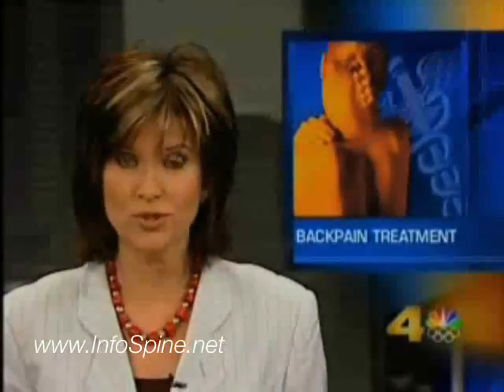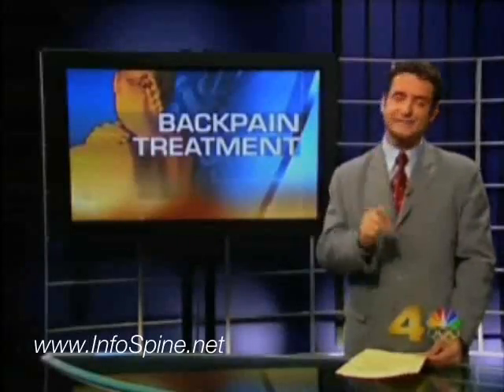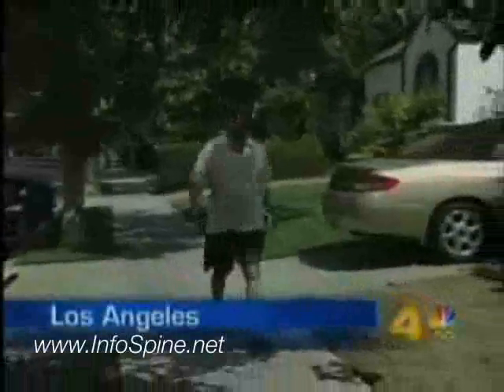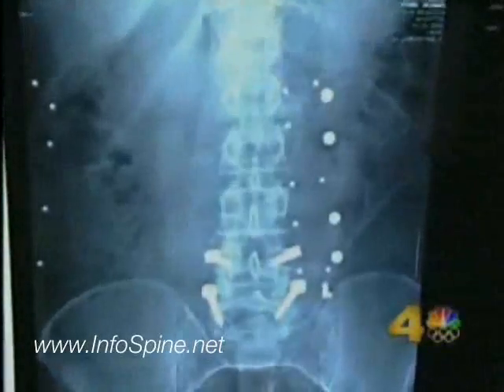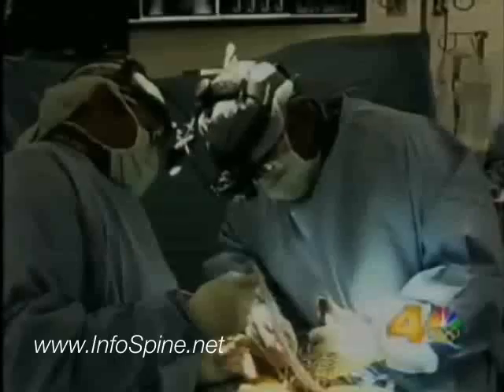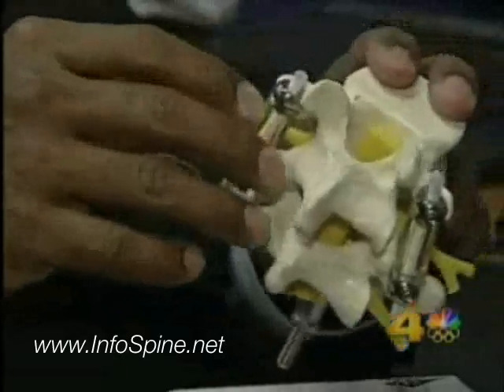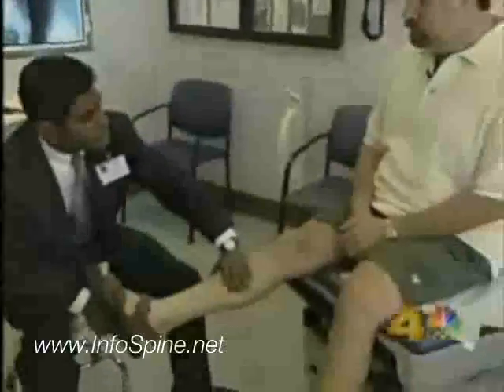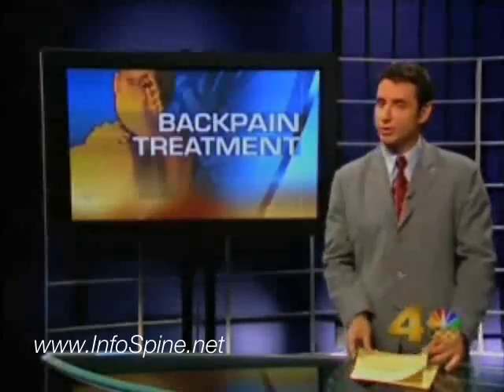NBC4 NBC Interviews Dr. Neel Anand on new Dynesys spine treatment procedure - Dr. Anand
Dr. Neel Anand on new Dynesys spine treatment procedure. Dr. Anand is a leading orthopedic spine surgeon practicing in Los Angeles, California.